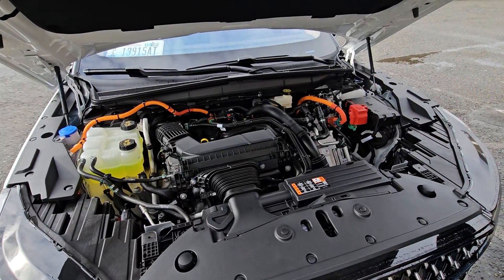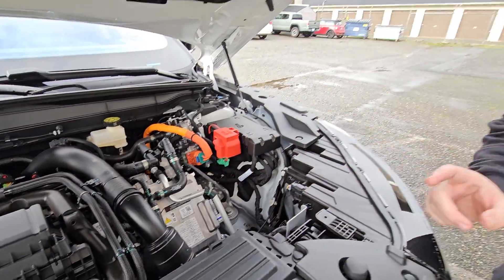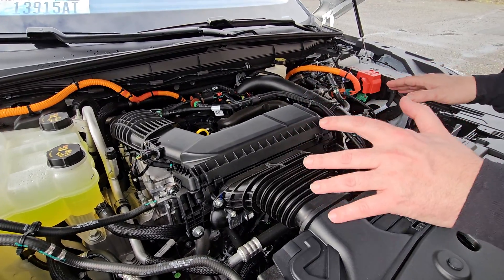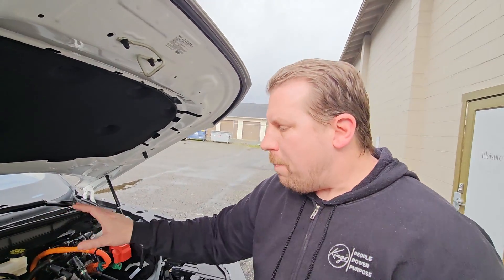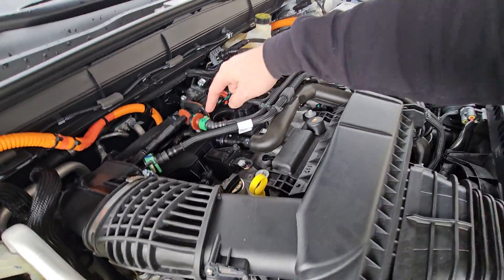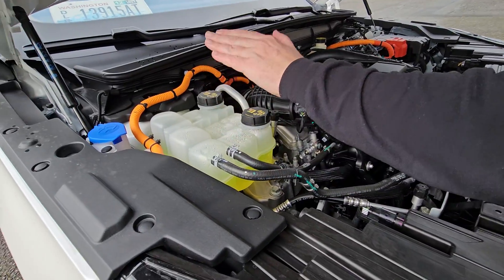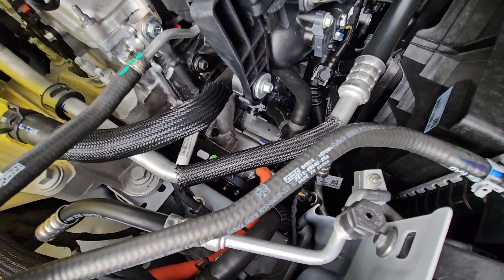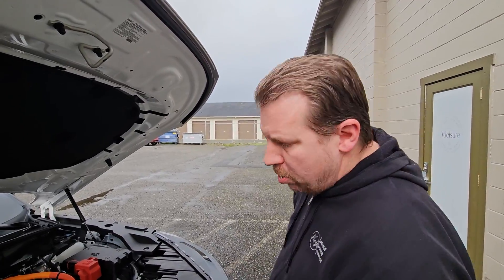A Deep Dive into the 2.0 MPC Turbo Ecoboost with the eCVT (HF55)!! This Week on jmcGarage Talk!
On this episode of jmcGarage Talk we take a closer look on the 2024 Lincoln Nautilus Hybrid Turbo Powertrain and the first ever implementing a Turbo engine with an eCVT.